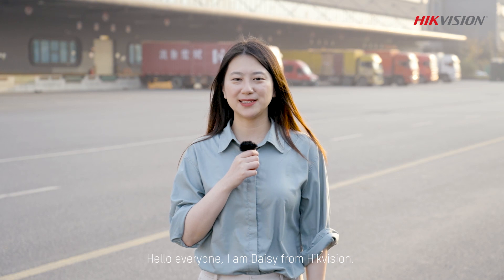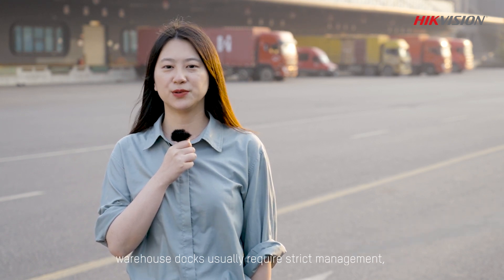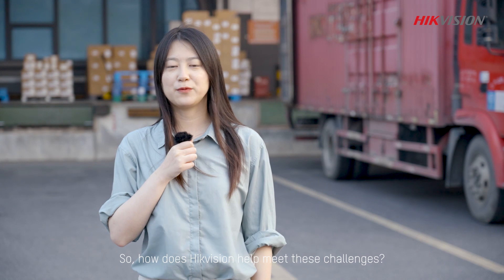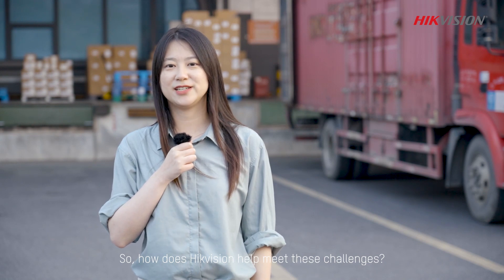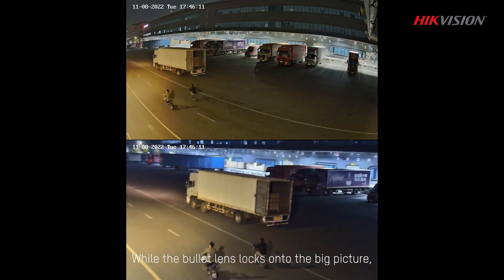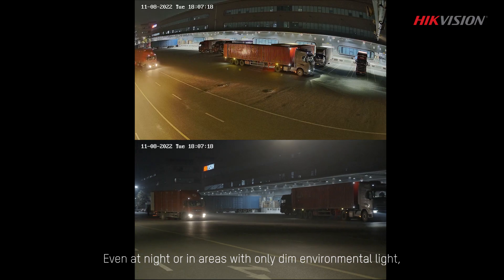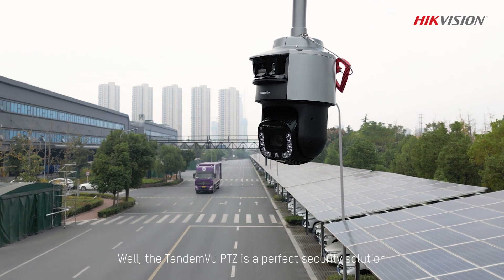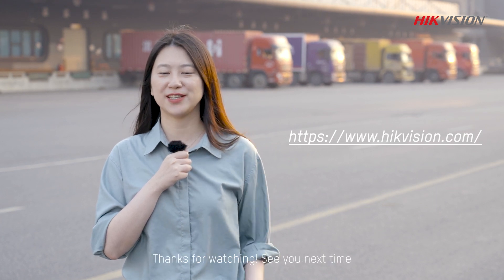Innovation in Position The TandemVu PTZ at the Industrial Park Warehouse Docks